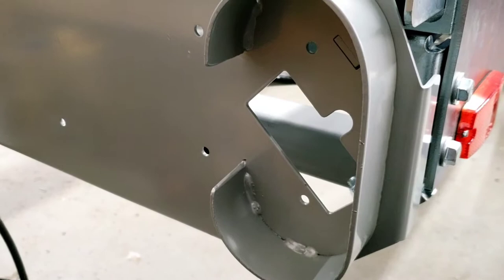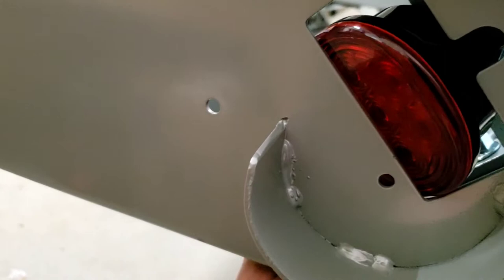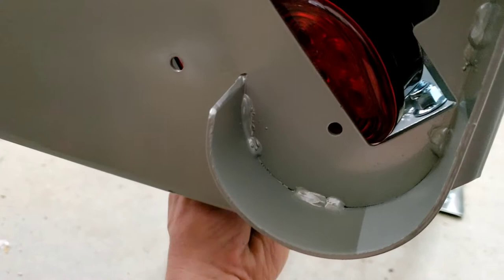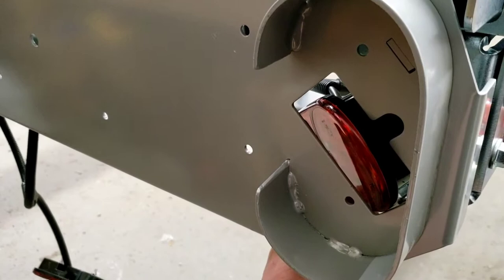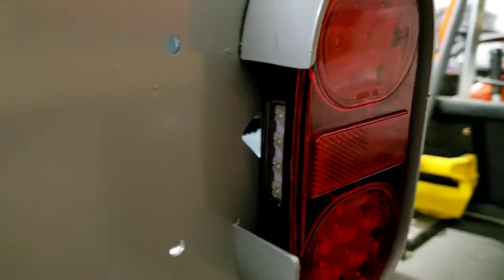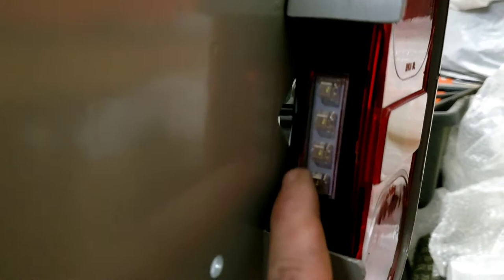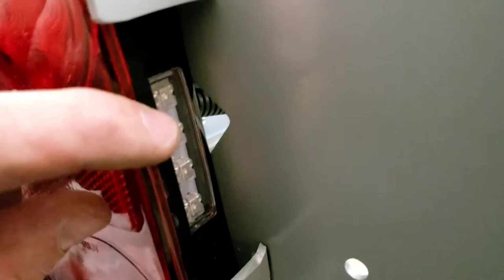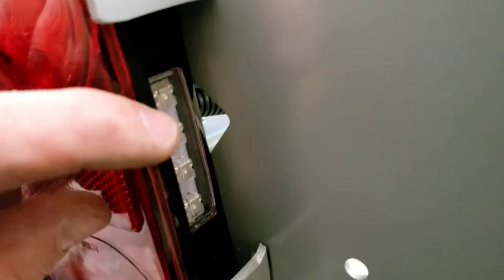Woodland Mills HM126 Woodlander Trailer Assembly Notes